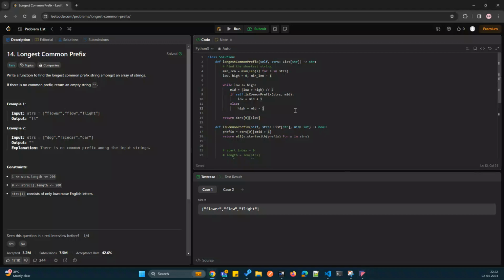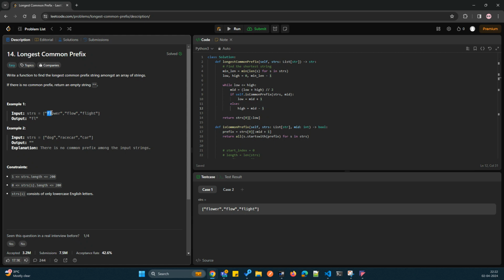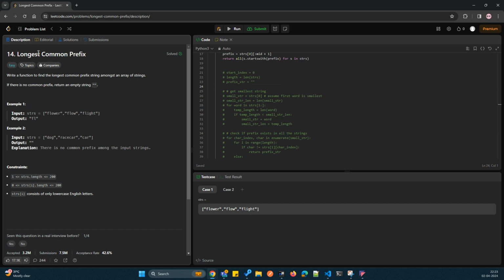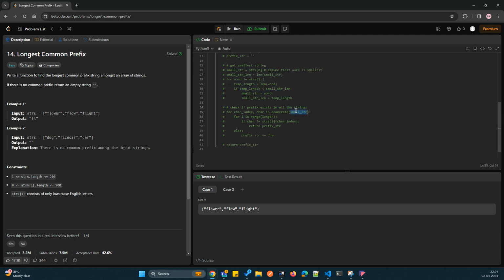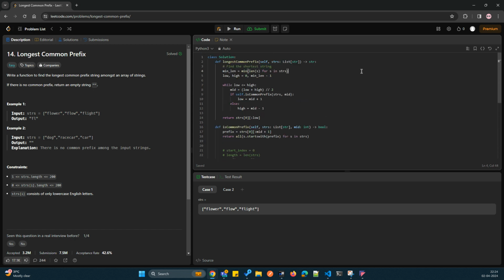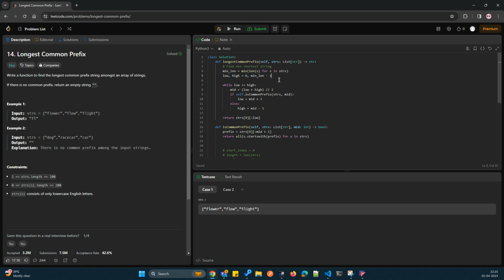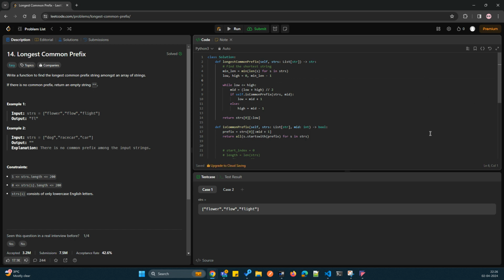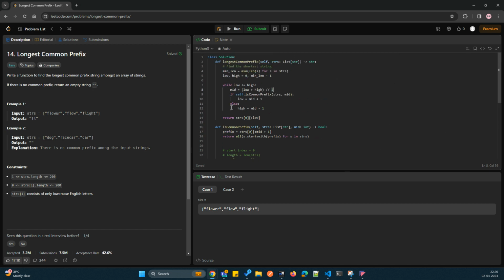Leet Code 14 - Longest Common Prefix